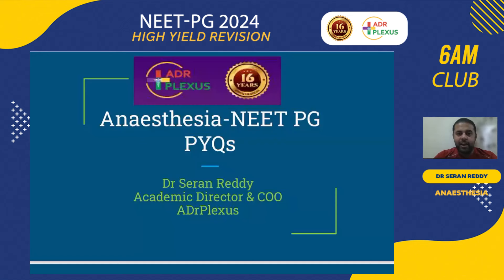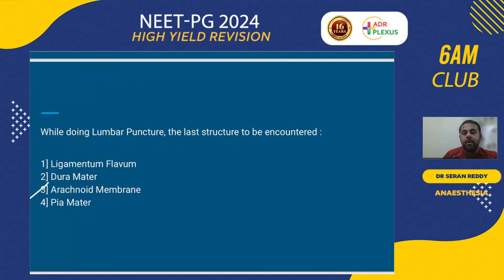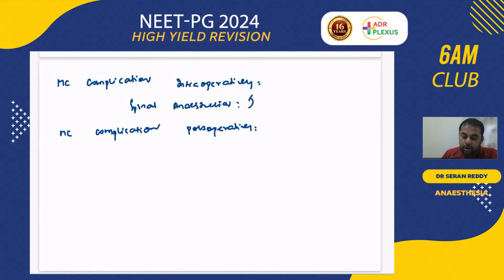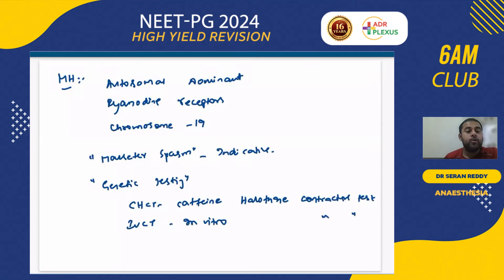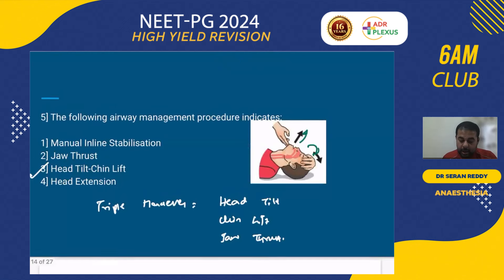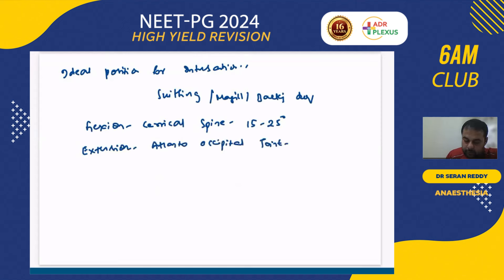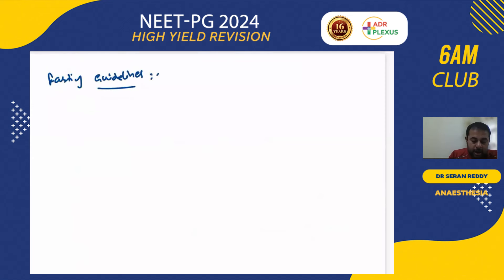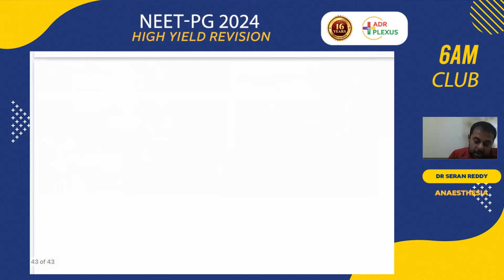ADRPLEXUS ANAESTHESIA Last Minute High Yield Revision for NEET-PG 2024 - Dr. SERAN REDDY.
Join our online live interactive program in youtube, where our expert faculty delivers a concise and high-yield revision tailored specifically for the upcoming NEET-PG 2024. This session is designed to help doctors boost their final scores with the most crucial and relevant information.

At ADRPLEXUS, we understand the importance of the final preparation phase, and we are here to provide the handholding you need at this critical moment. Our revision program is crafted to maximize your study efficiency and enhance your confidence as you approach the exam day.

🚀 Key Features:

High-Yield Content: Focused on the most important topics for NEET-PG 2024.
Expert Faculty: Learn from the best in the field with years of experience in medical education.
Interactive Sessions: Engage with faculty and clarify your doubts in real-time.
Strategic Revision: Optimize your revision with our well-structured program.

🔔 Don't miss out on this opportunity to give your NEET-PG 2024 preparation the final boost it needs.